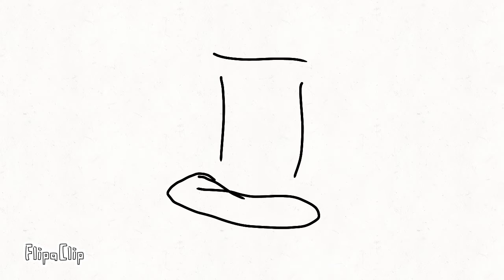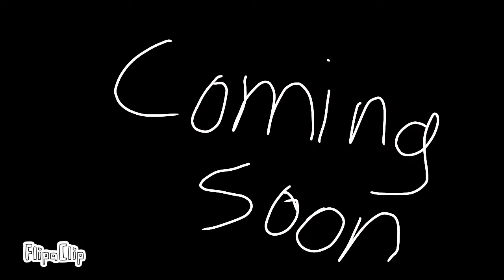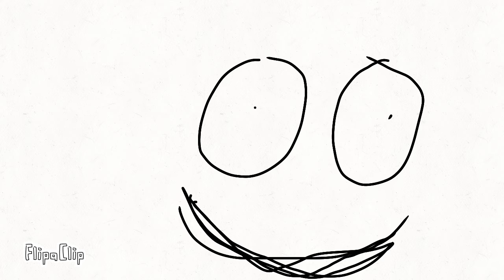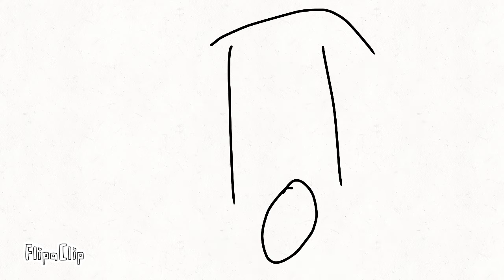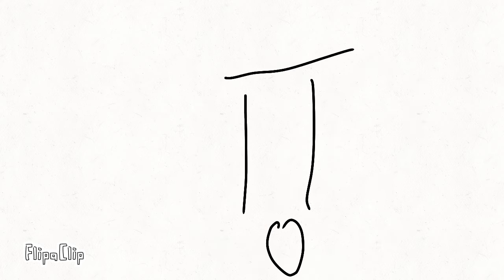Caleb and friends Summer Special coming soon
today I'm letting you know that a speical is coming soon but when...